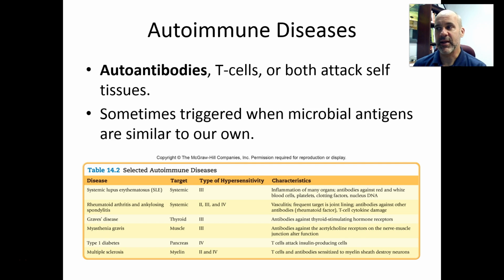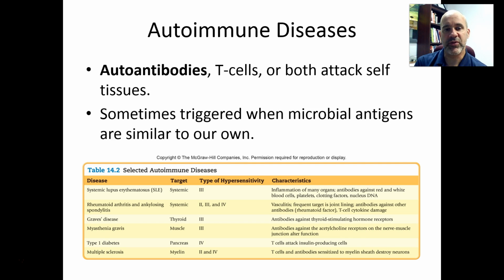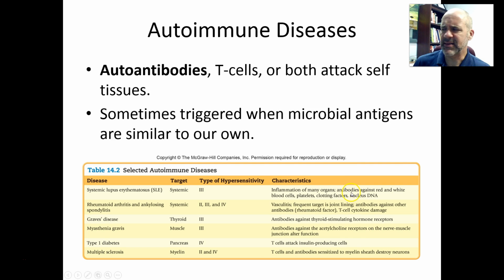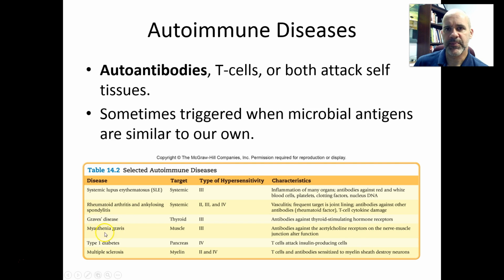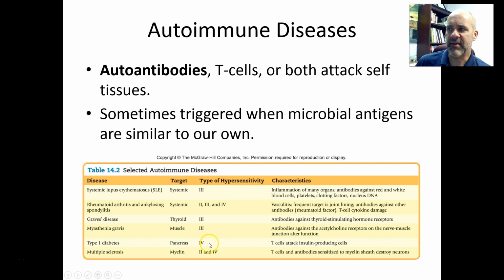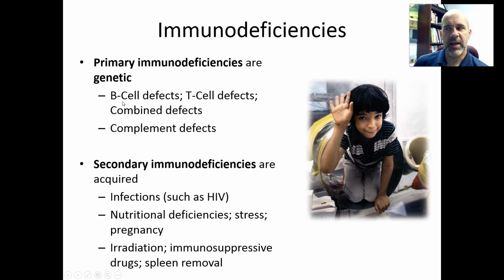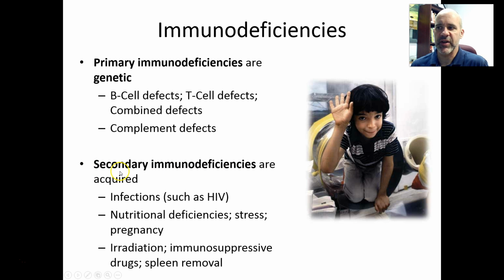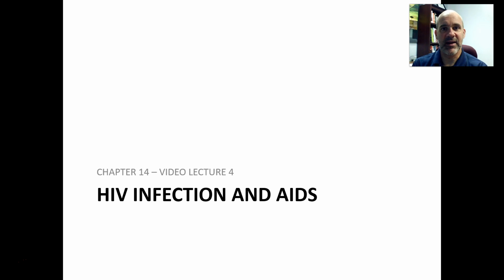BIO 220 DISTANCE - CHAP 14 - VID 3 - AUTOIMMUNE DISEASES AND IMMUNODEFICIENCIES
This video lecture provides a short overview of some example autoimmune diseases and also describes primary and secondary immunodeficiencies.